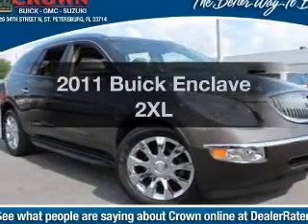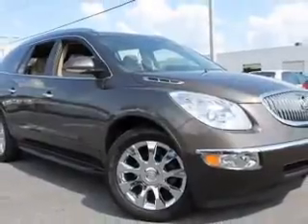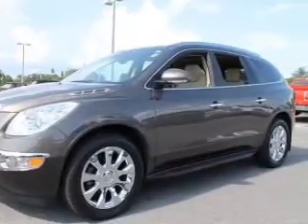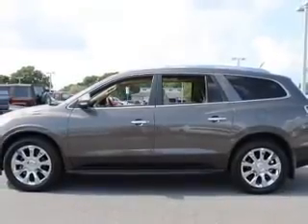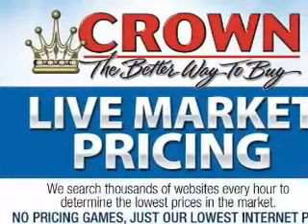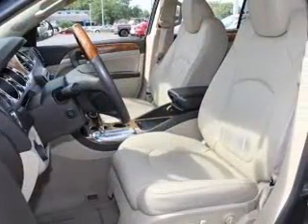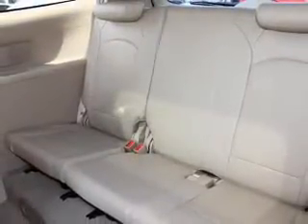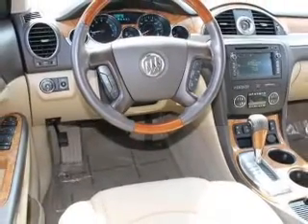2011 Buick Enclave - St. Petersburg FL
Year: 2011
Make: Buick
Model: Enclave
Trim: 2XL
Engine: 3.6 liter 6 cylinder 24 valve
Transmission: 6-Speed Automatic
Color: Cocoa Metallic
Mileage: 44207
Address:
5237 34th St N